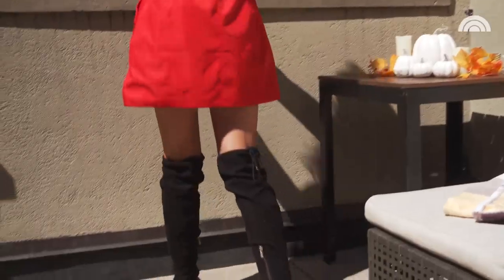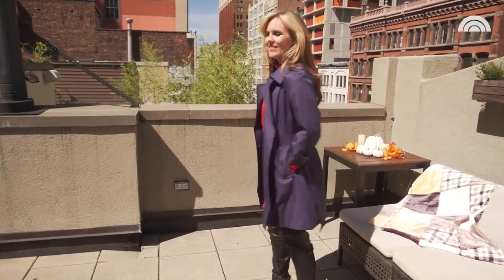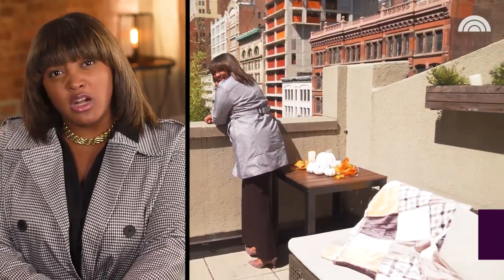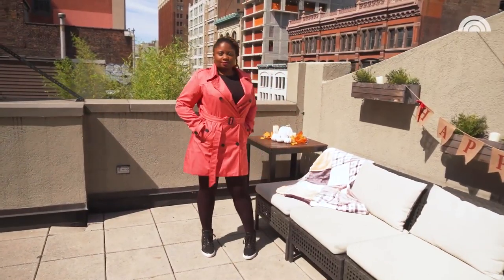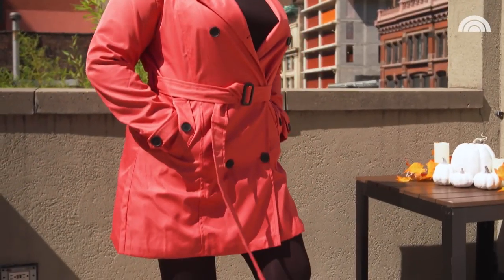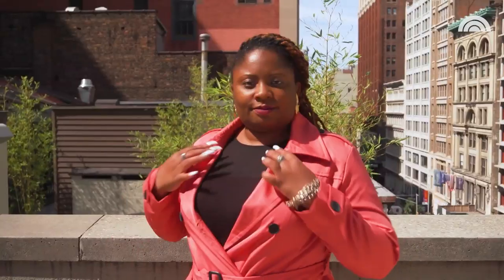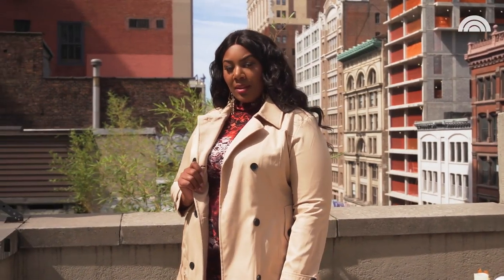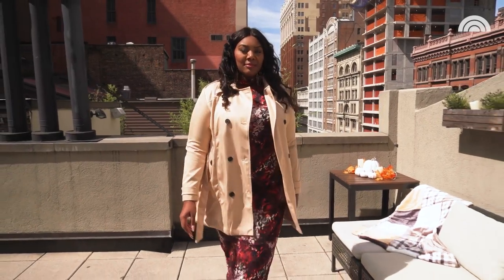Watch 5 Women Try On The Amazon Trench Coat That Is Perfect For Fall | TODAY Original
Women ranging in size from S to XXL tried on one of Amazon’s bestselling trench coats. Before you buy one for yourself, see how this popular style might look on you.